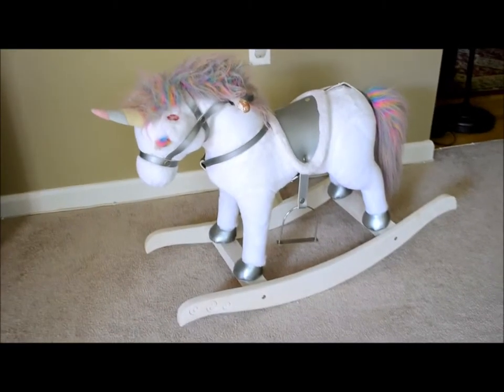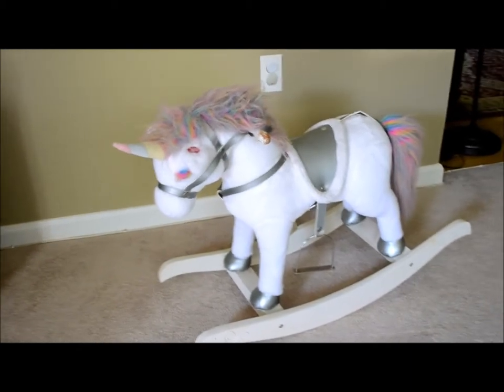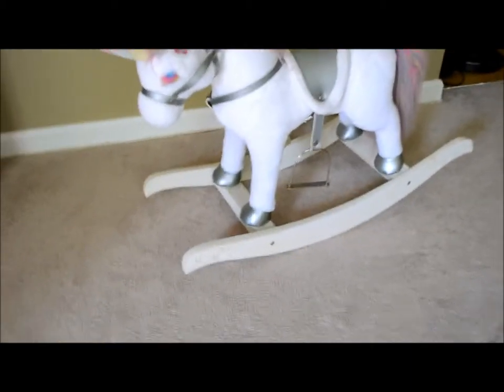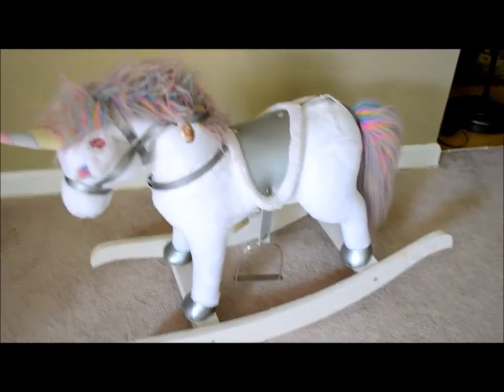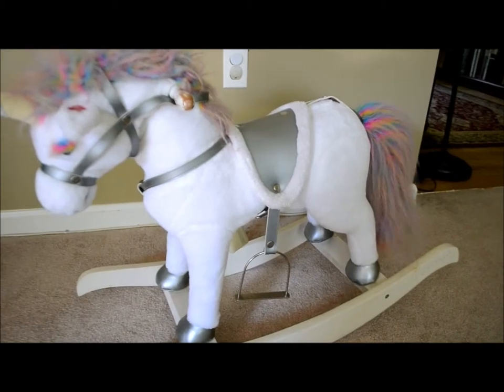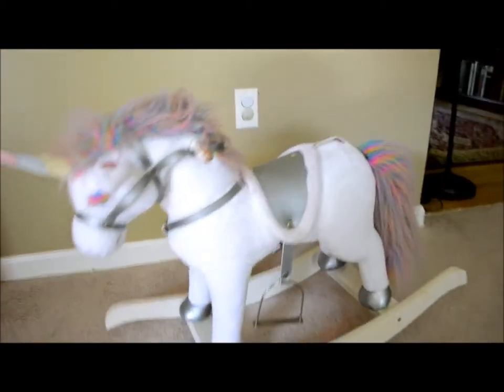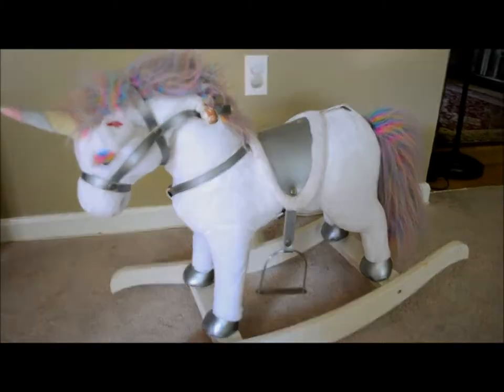Rainbow Unicorn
A wonderful, whimsical childs rocking toy.  Suitable for decoration or play for the little unicorn fan in your life.